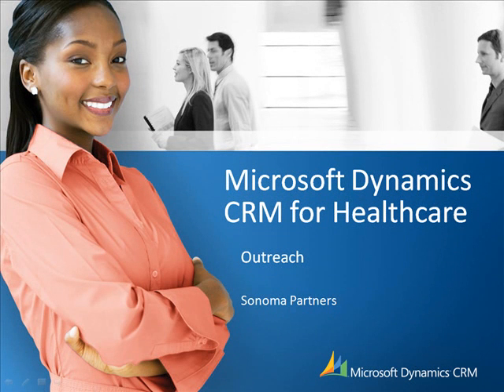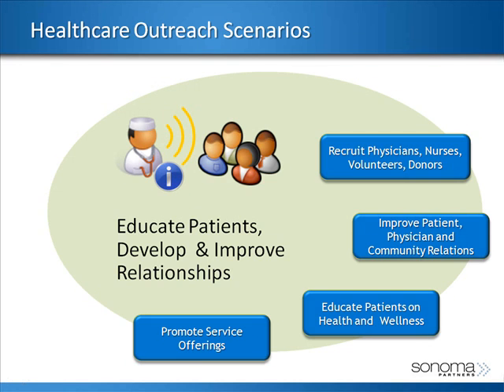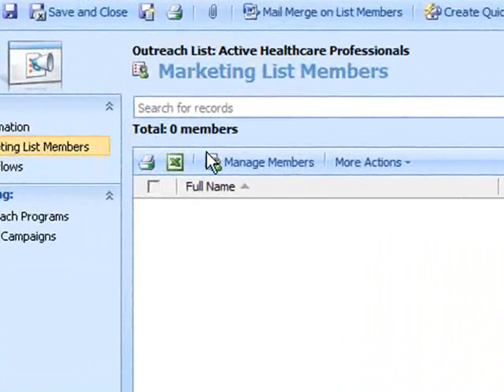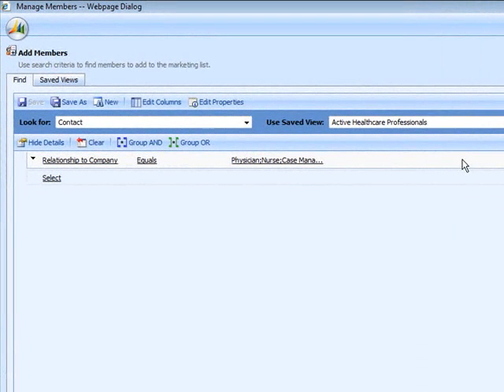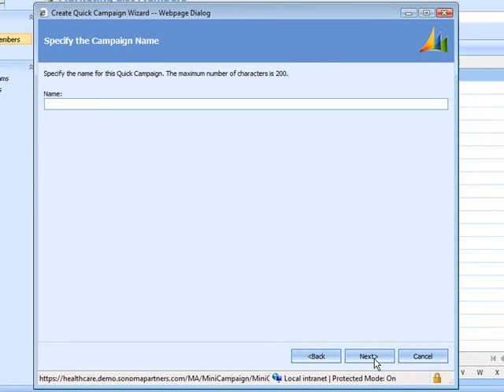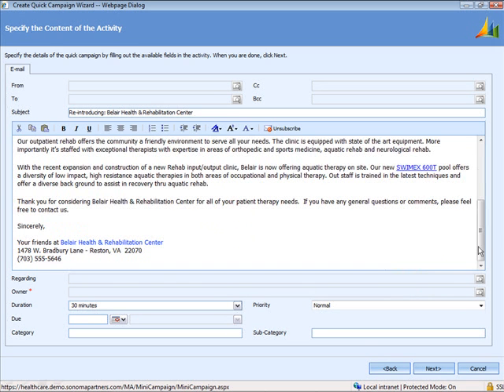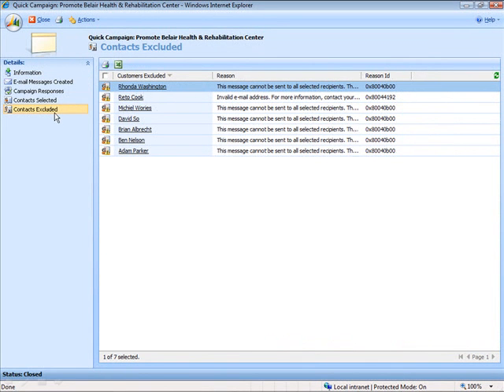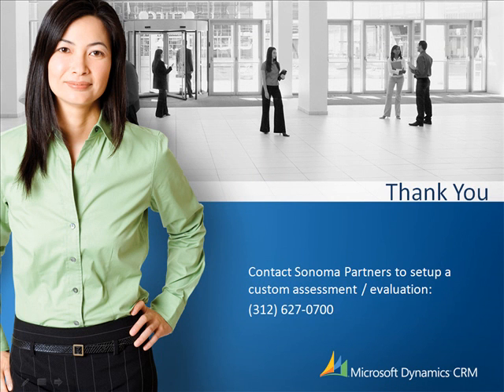Microsoft Dynamics CRM - Healthcare (Outreach - Contact Lists and Coordinated Communication)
Explore a demonstration of how Microsoft Dynamics CRM can be leveraged to support the healthcare industry.  This video highlights Sonoma Partners' approach for utilizing MSCRM's native Contact List and Coordinated Communication functionality to assist with your Outreach efforts.

As an award-winning Microsoft Dynamics partner, Sonoma Partners customizes each Microsoft Dynamics CRM implementation for your company's unique needs, including integration with your key business systems and your corporate website. By connecting your employees to information, you empower them to start selling more effectively.

If you have a customer management issue, we would love to share our experience with you. or call us at to discuss how we might be able to solve some of your business challenges.